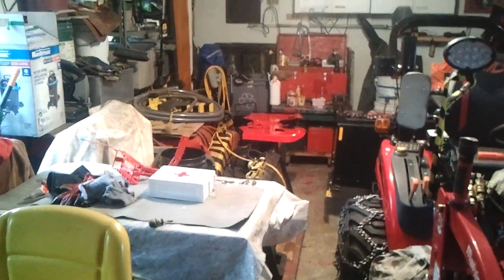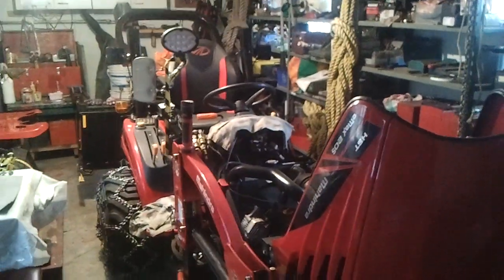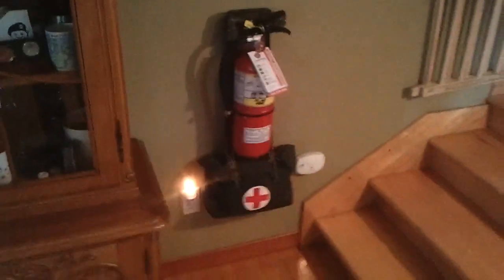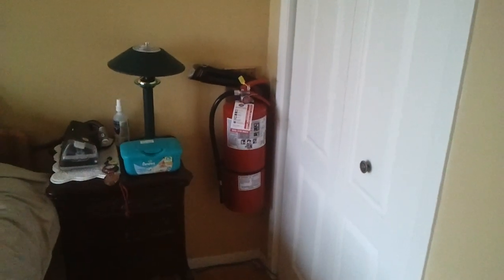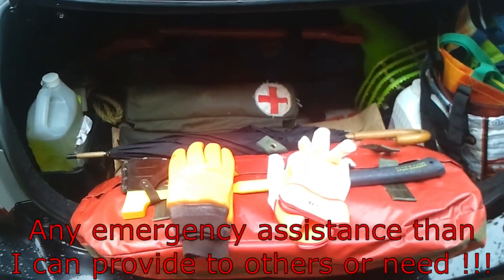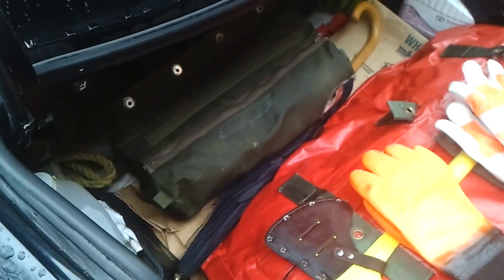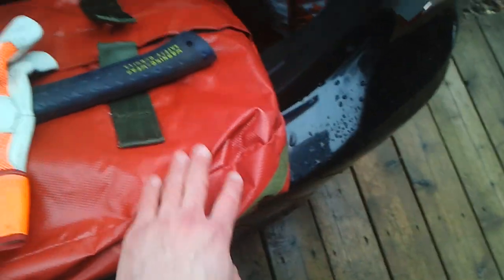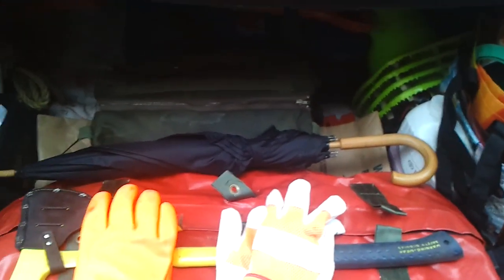My various types of First Aid kits and Emergency Stations inside my House, Garage and my Toyota !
Good day Gentleman ( Coucou Mélanie ! ) Still waiting the paint to dry !!! So this is a short video about my various types of First Aid kits and Emergency Stations inside my House, Garage and my Toyota ( winter emergency kit )  and of course My Mahindra eMax 20s HST ! Hope that will sparks some idea at your home during the current situation !!! Cheers and keep up the good spirits and stay Healthy !!!